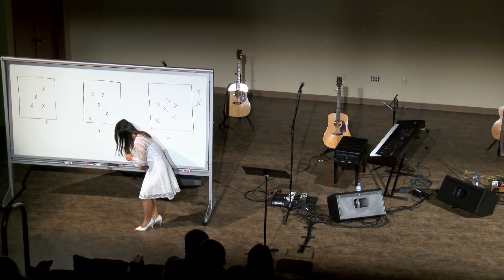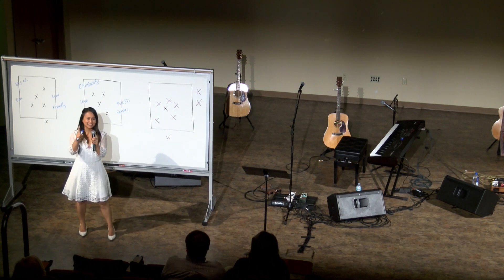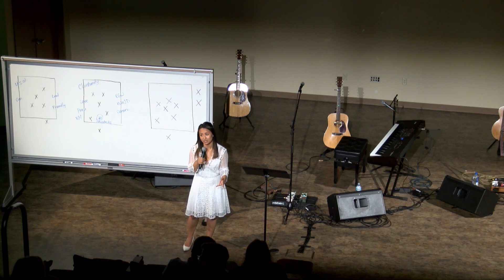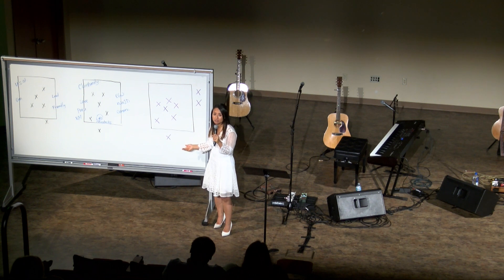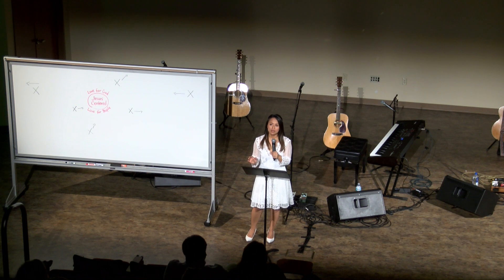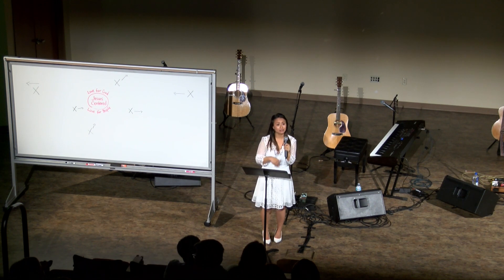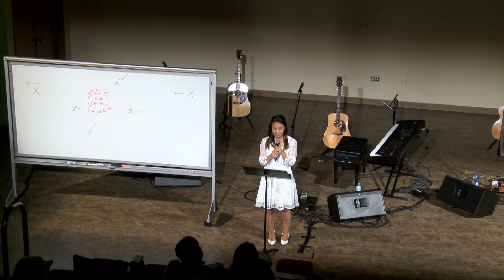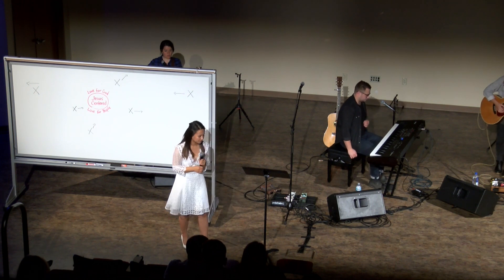Samantha A Peralta May 20, 2017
This week Samantha Angeles Peralta takes us through Galatians 3 and challenges us to be Christians beyond the boundary lines and fully centered in Jesus.  She reminds us that grace is a gift and it can not be earned by works.